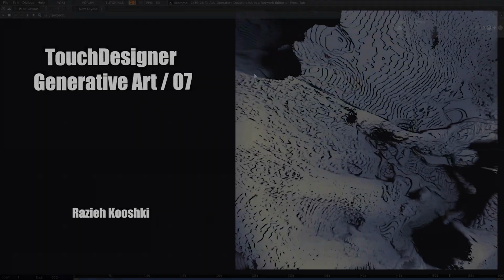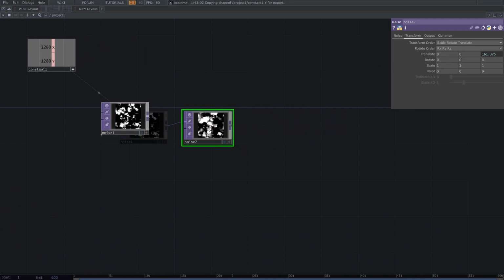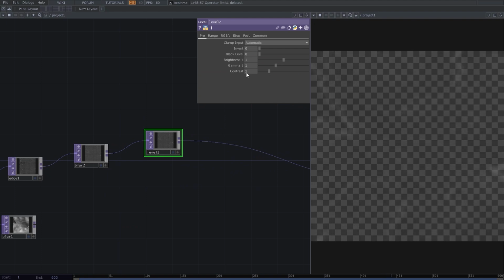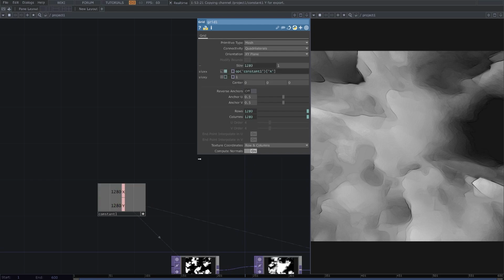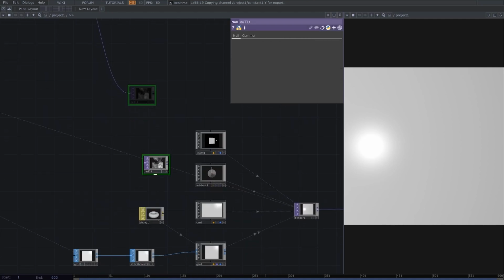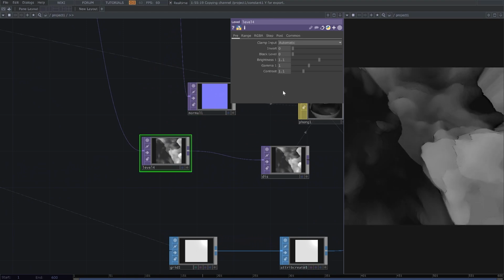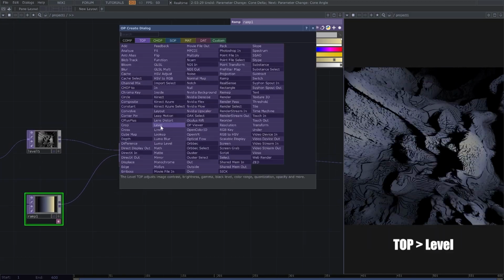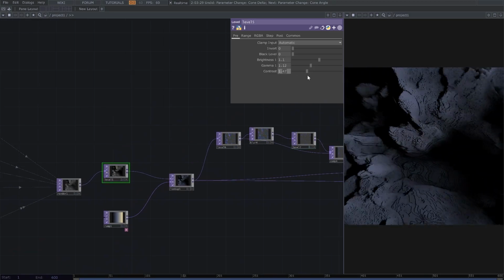TOUCHDESIGNER Tutorial - Generative Art / 07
In this video, I’m sharing part of my generative art series. I upload videos where I create generative visuals using visual programming.
I’m not using GLSL for now, so this can be a good practice and inspiration for people who want to start making generative visuals without coding shaders.

☁ Subtitles
All videos include auto-generated English subtitles, which I edited and highlighted to emphasize the most important parts.